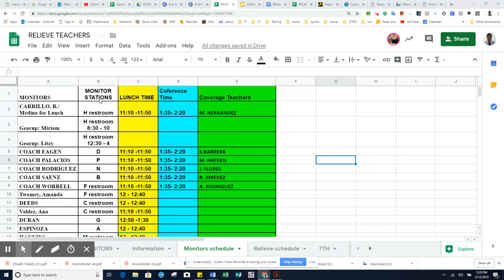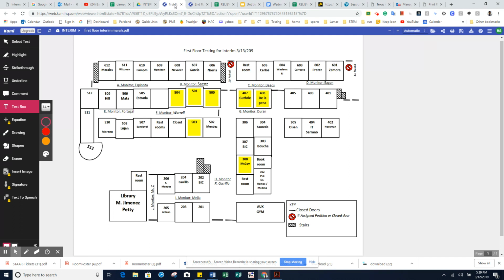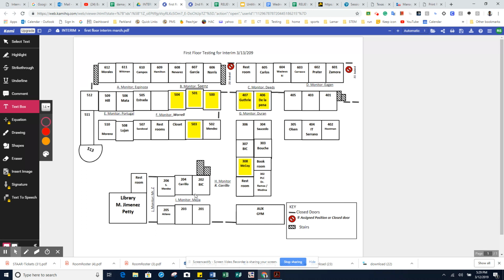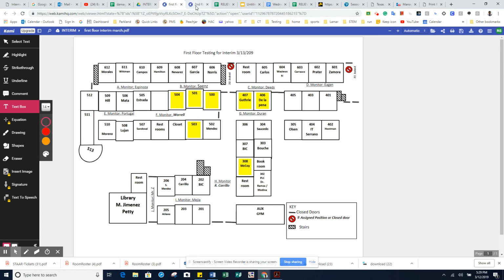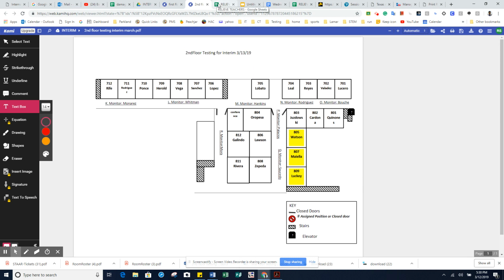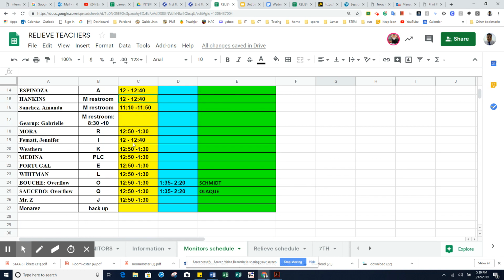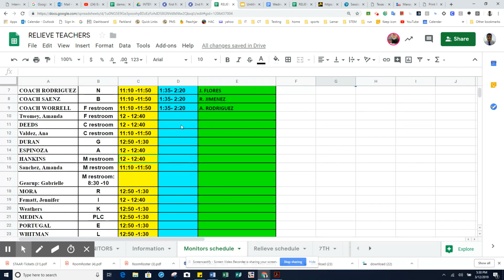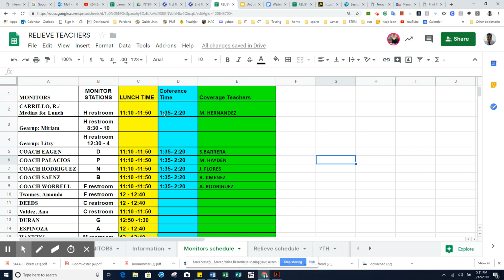Monitors for Interim at Parkland Middle